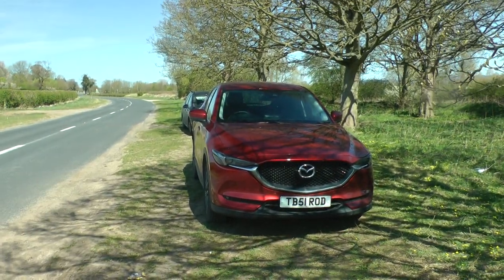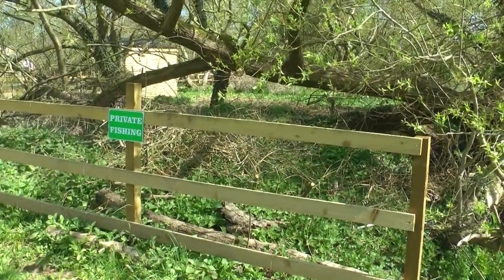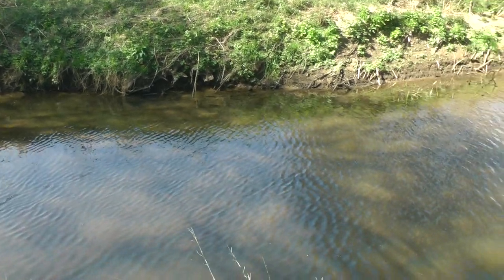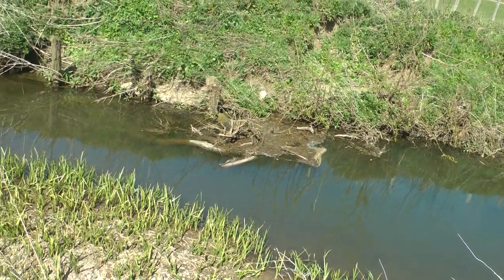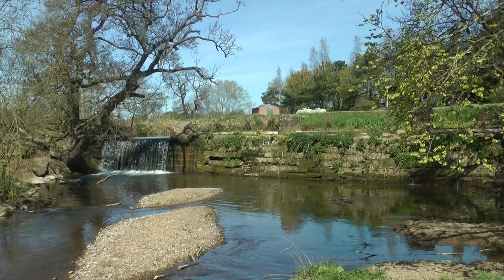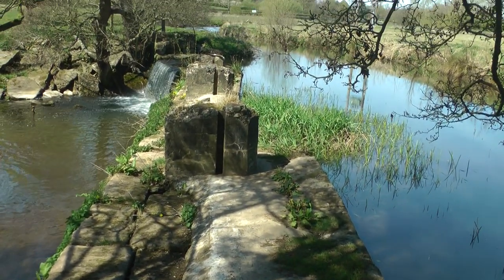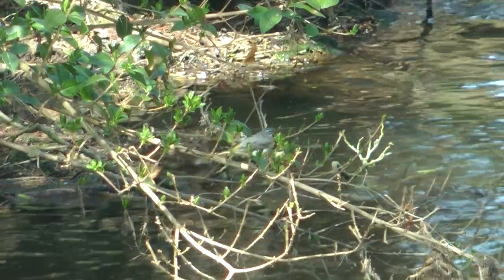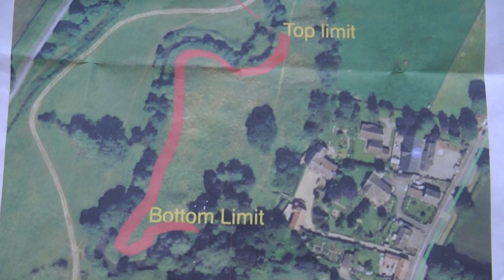418 Thirsk AC Cod Beck Mill House stretch